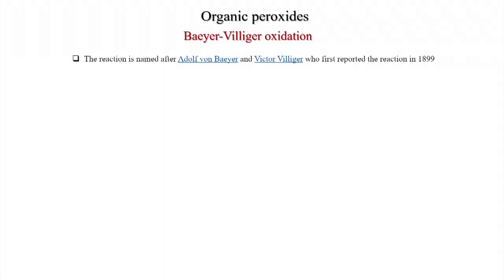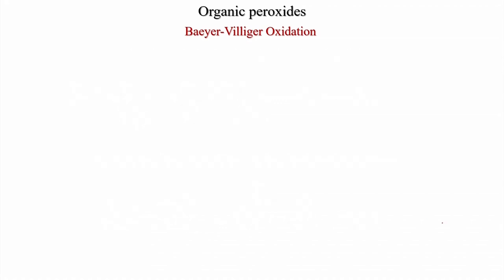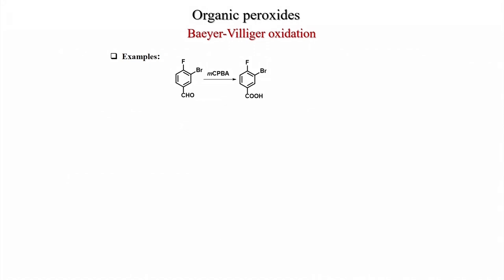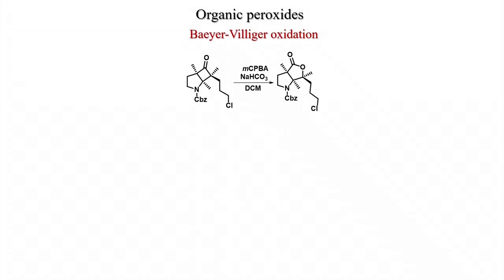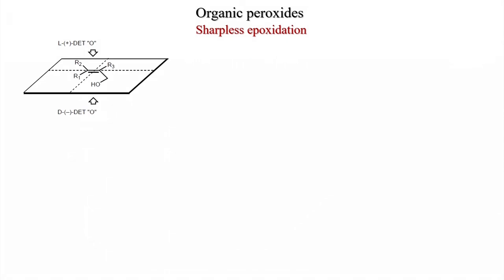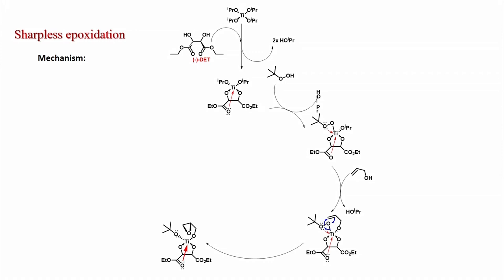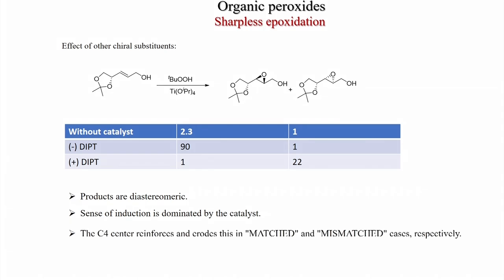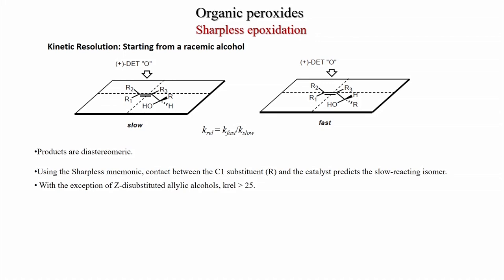Organic Peroxides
Subject: Chemistry
Course Name : Reagents In Organic Synthesis